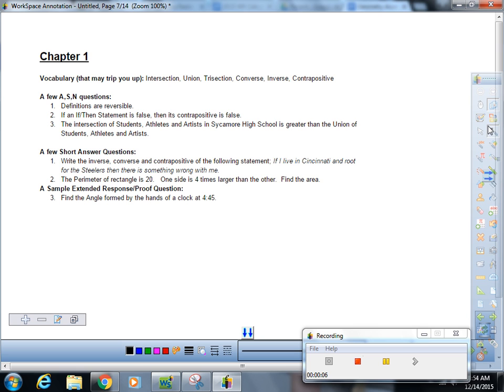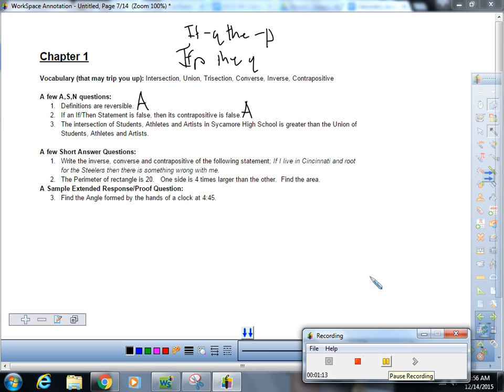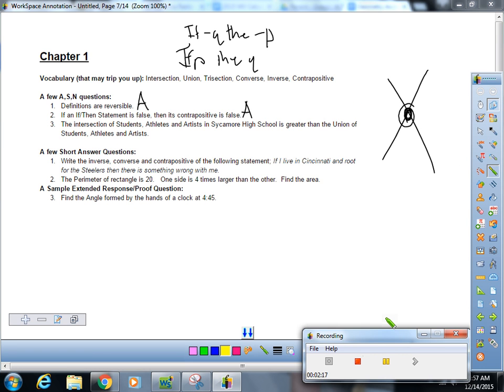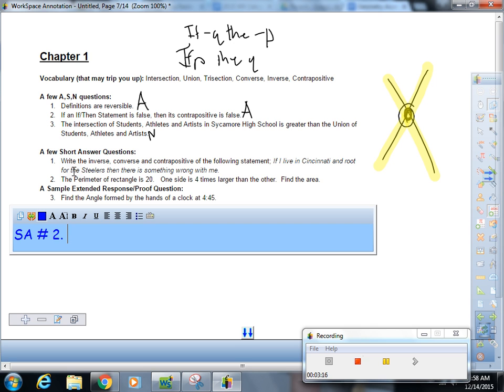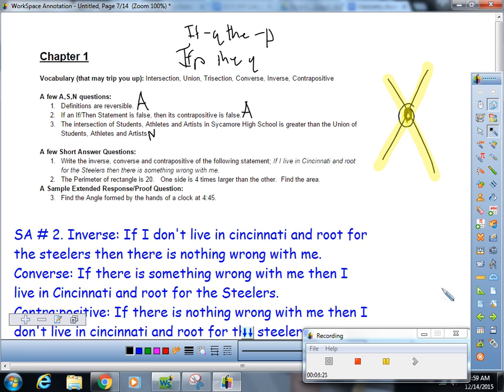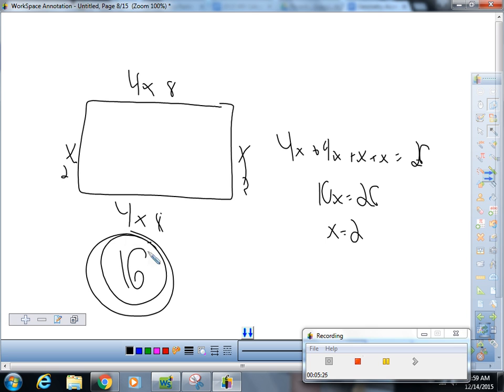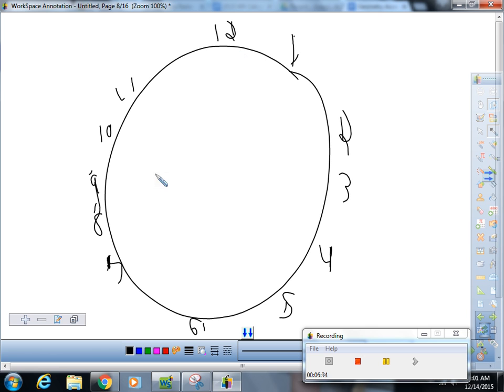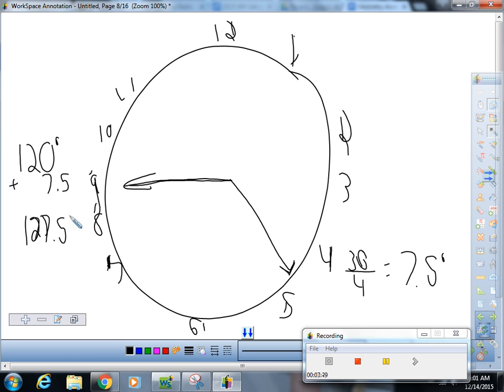dtc geo acc Ch1ExamReview JH